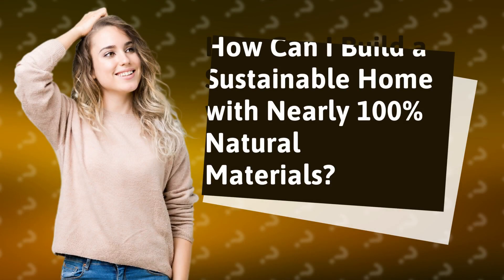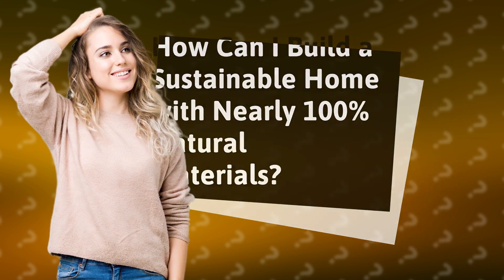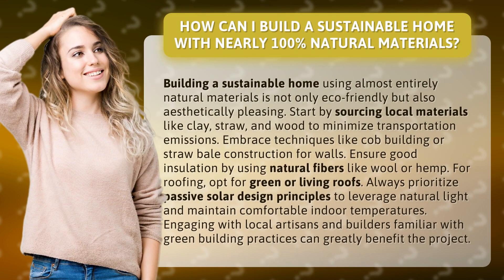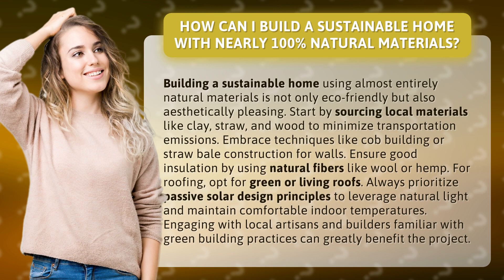How Can I Build a Sustainable Home with Nearly 100% Natural Materials?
Creating a Natural and Sustainable Home: A Step-by-Step Guide • Building a Sustainable Home • Discover how to build a sustainable home using almost entirely natural materials. Learn about sourcing local materials, eco-friendly construction techniques, and the importance of passive solar design principles. Create an eco-friendly and aesthetically pleasing home that minimizes environmental impact.